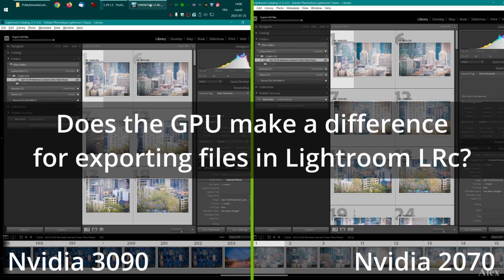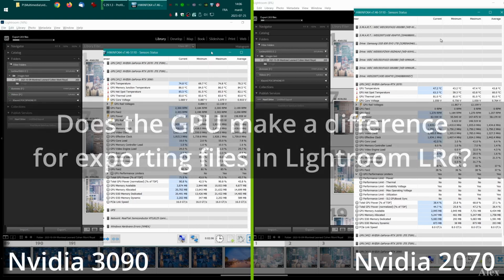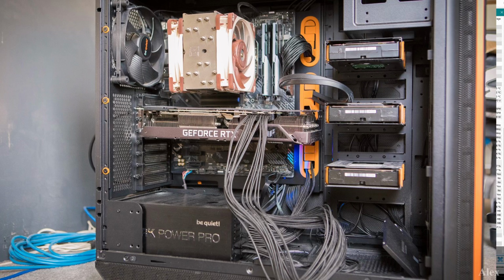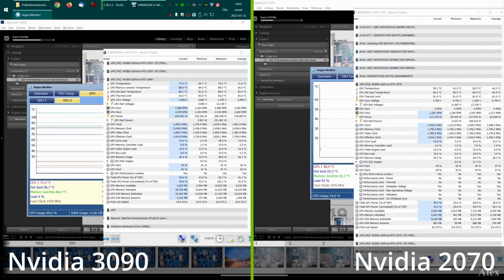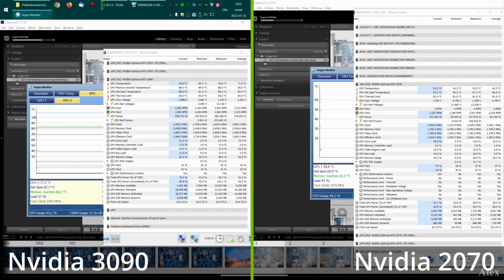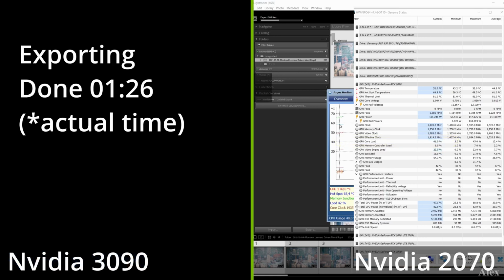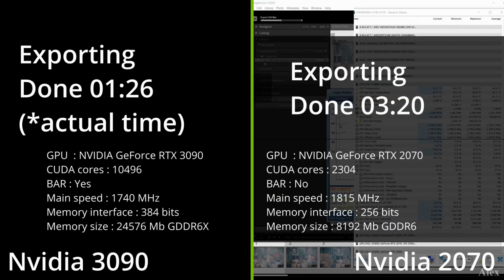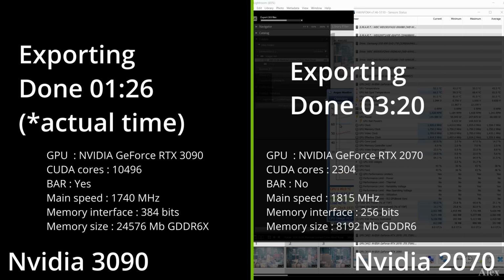GPU performance EXPORTING files in Lightroom NVidia 3090 vs 2070 (short video!)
Comparing the NVidia 2070 vs 3090 for exporting files.
LRc version 12.3 at 26C ambiant temperature, yep, it's hot! (that's 78.8F).

usefull LINKS

Before upgrading, backup your Davinci Resolve local database Library (or how to move it to another computer)